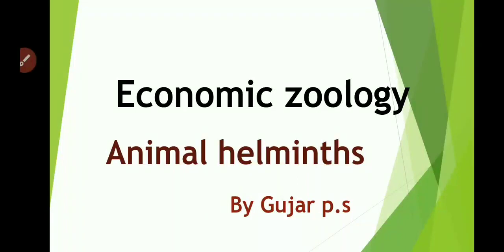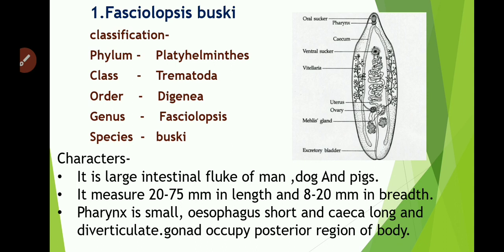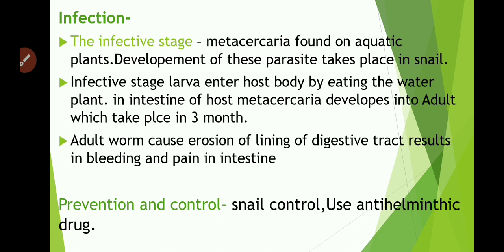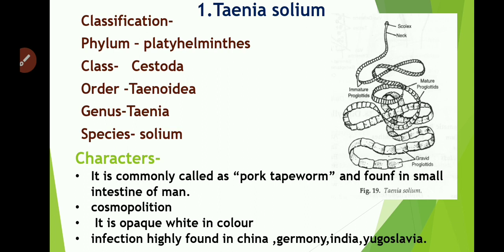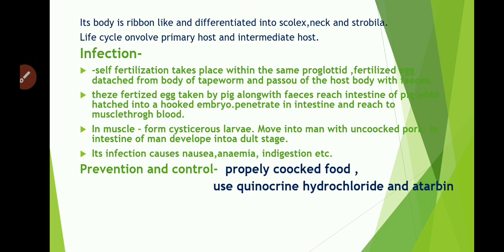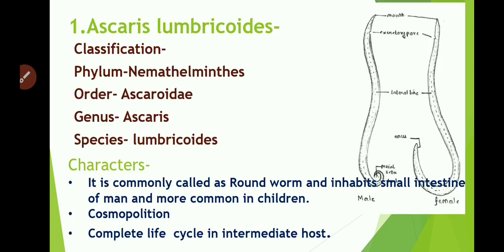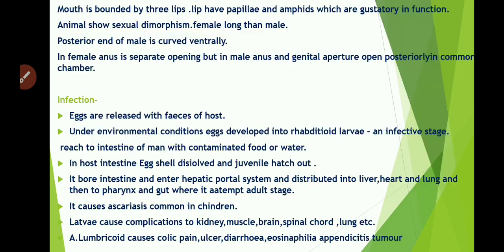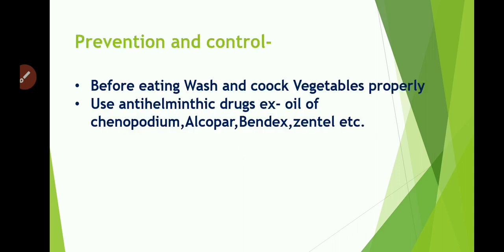Animal helminth / economic zoology Msc zoology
economic zoology msc
Msczoology-animal helminth
Animal helminth
Animal helminth characters, classification and life.
MSc Zoology2year3rd semester
Economic zoology videos
Msceconomic zoology lectures